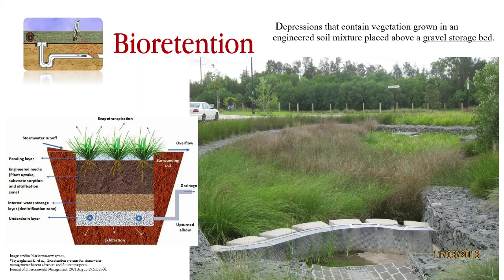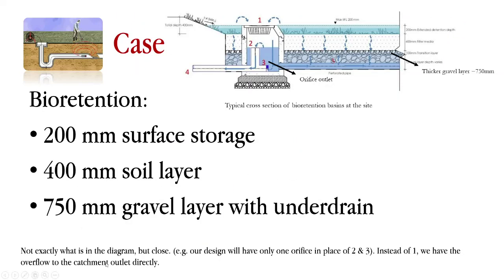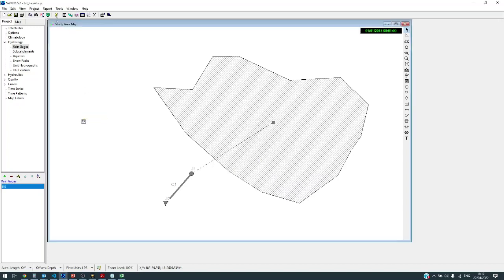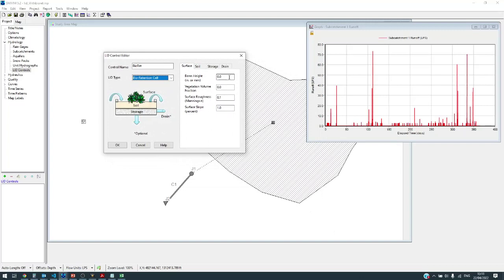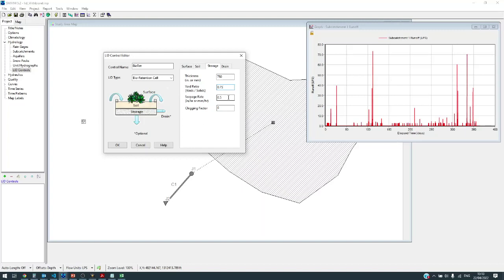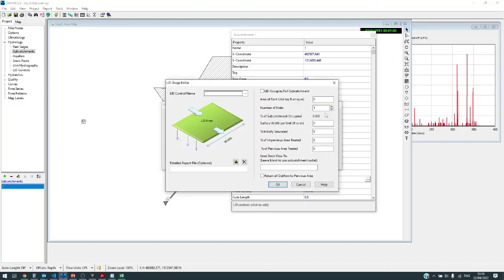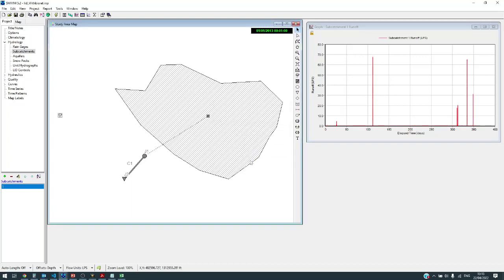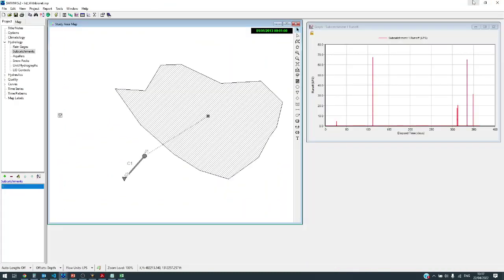Bio-retention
How to design a simple bioretention system with EPA-SWMM